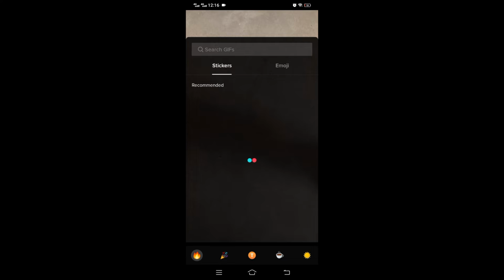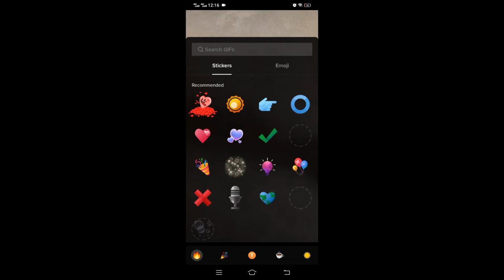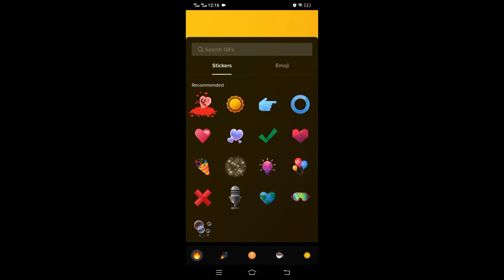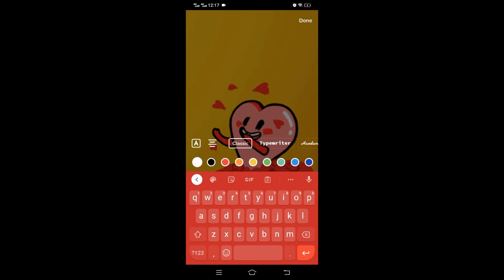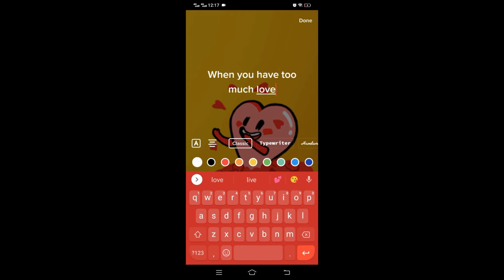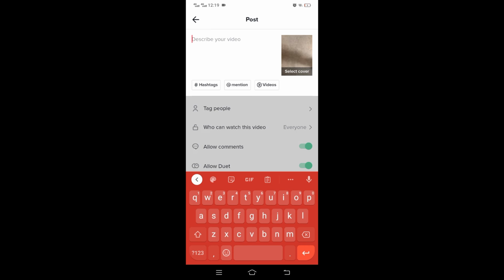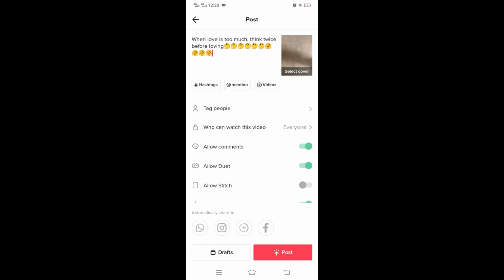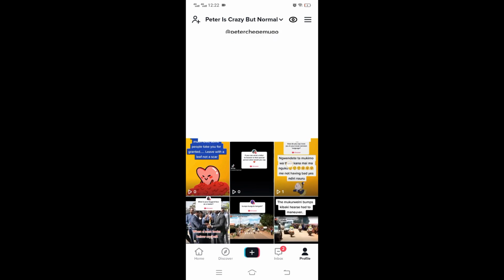HOW TO CREATE TIKTOK VIDEO DIRECTLY FROM THE APP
We learn how to create videos directly from TikTok app, add stickers, text and sounds. We also learn how to publish your video. In the next tutorial we will learn how to make money as beginner or without followers. Even with zero followers, you can make money. Check playlist below for the video.

Follow this playlist to learn how social media accounts work and how you can make extra revenue from them by monetizing using available methods on each